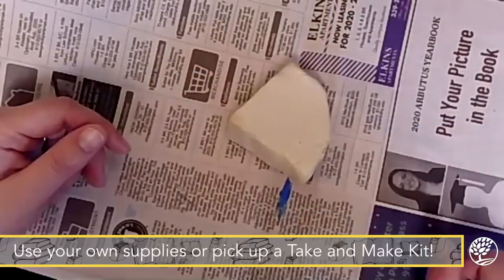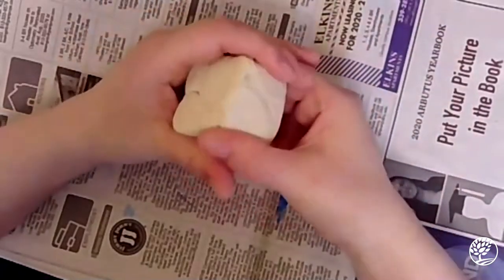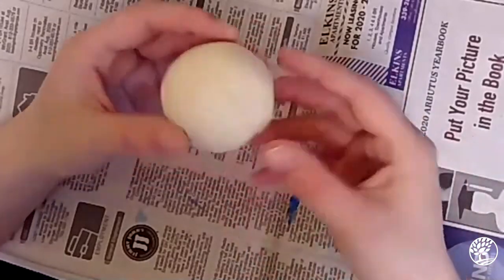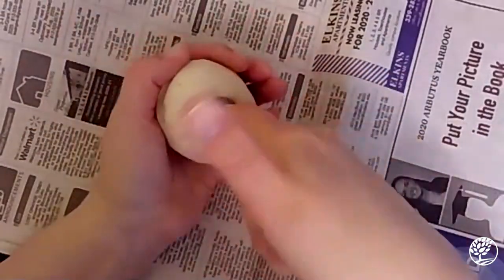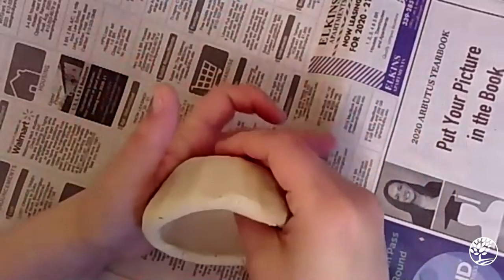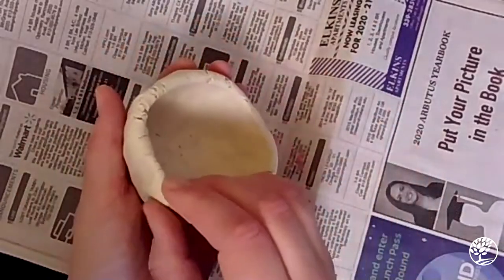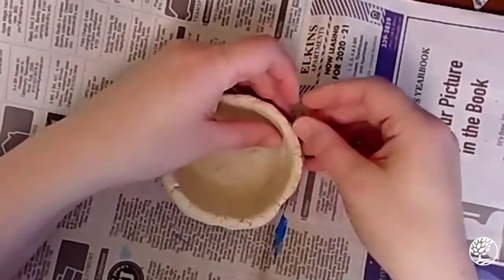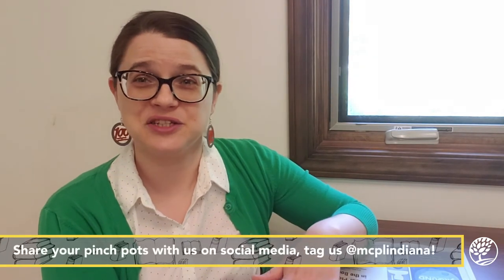Pinch Pots: A Take and Make Kids Program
Create your own small pot using the pinch pot method! Use your own air-dry clay or sign up for the corresponding Take and Make Kit Program. Kits are limited, register at mcpl.info/takeandmake!